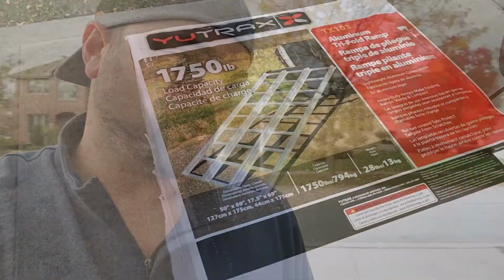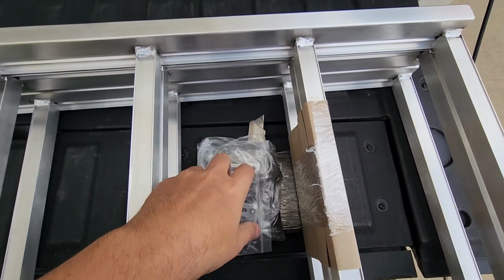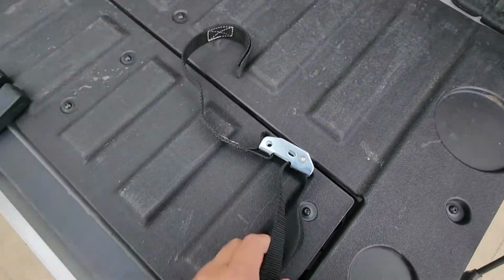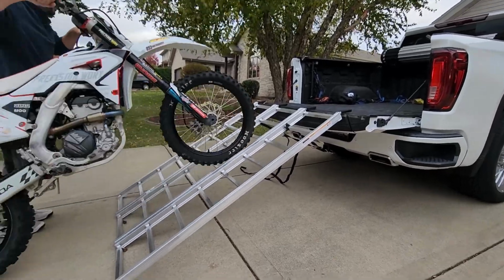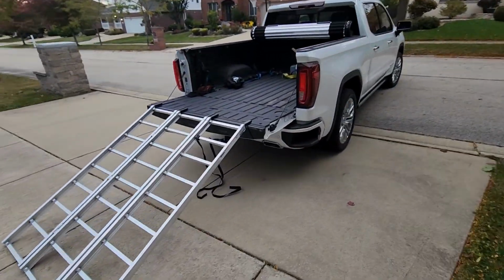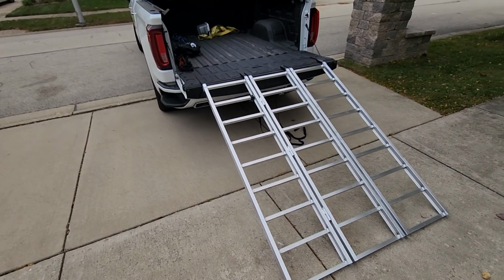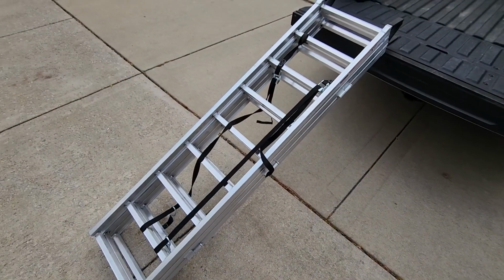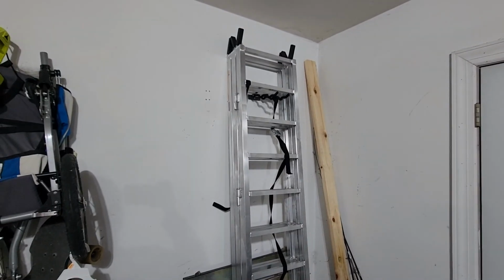YUTRAX ATV Ramp TX103 Review Use Storage - Best ATV Dirt Bike Ramp For The Money? Loading a CRF250R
Here is the Ramp on Amazon though you can find it many other places, in some cases, cheaper.  I bought mine at my local Menards.  It was around $185 after rebates and around $200 out the door after tax.

YUTRAX ATV Ramp TX103

I wanted to put this video together for you as I wanted to show unboxing, installation and actually trying to get a bike up on the truck.  My truck is stock height, it is a 2021 Sierra 1500.  YUTRAX offers an 8'' longer version of this which would help with the angle getting up to the truck, especially if you truck is lifted.  I did a lot of research on ramps as I traded for a dirt bike and needed a way to get it into my truck... I looked for ways such as backing into a ditch, finding a retaining wall to bump up against and so forth but didn't have the luxury... so I needed a ramp to make it easy.  I found many low cost ramps out there but they all seemed cheap and a bit dangerous as they didn't have any tie into the truck to keep it sturdy.  This ramp was a little bit more expensive, but not the most expensive and I chose it as I had read that it was actually built a bit better than others out there, more welds and a much higher weight rating.

Let me know if you have any questions as I am happy to help.  Overall, I liked this Ramp and would recommend it, just be careful as it is easy to pinch your finger when lifting it up... I have a nasty blood blister as a result! haha  Best of luck and take care!